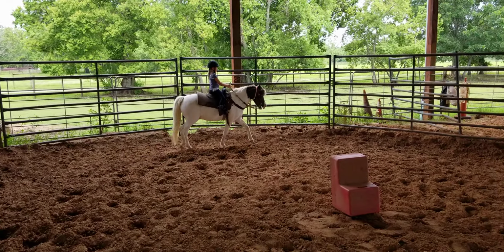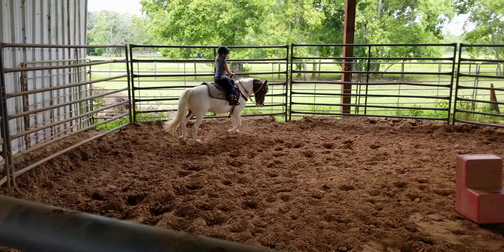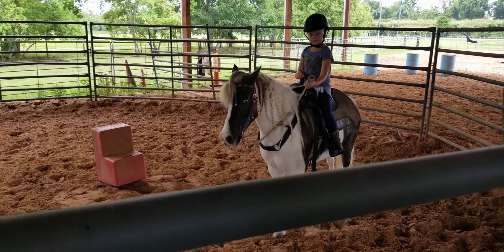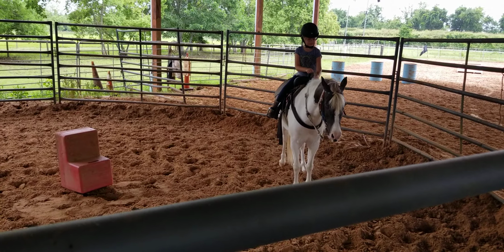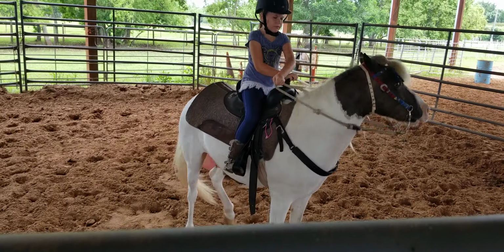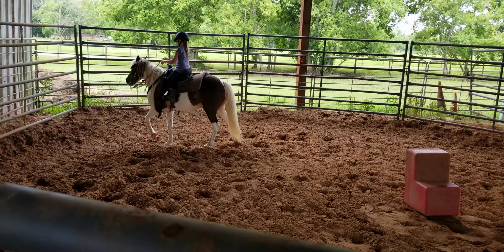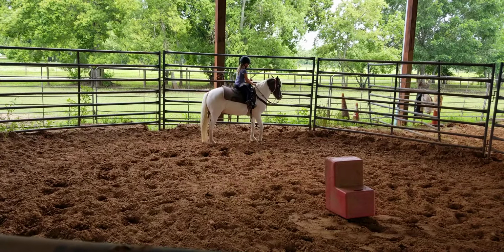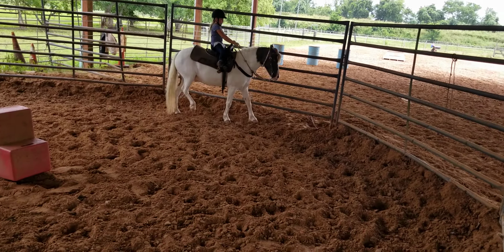Mandy rides smores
Smores after 3 weeks of training